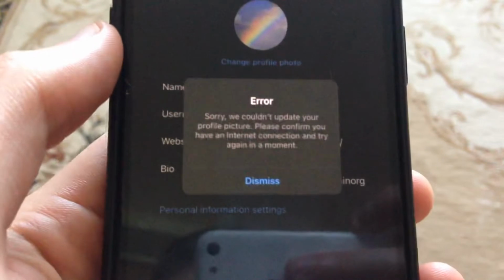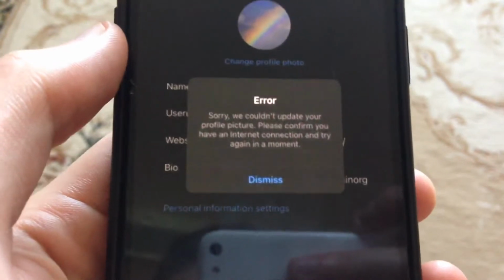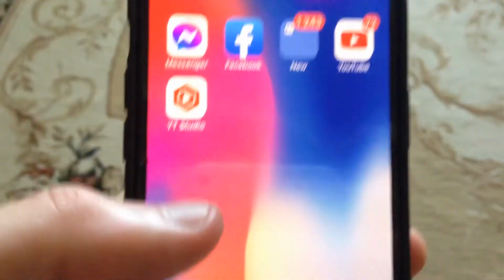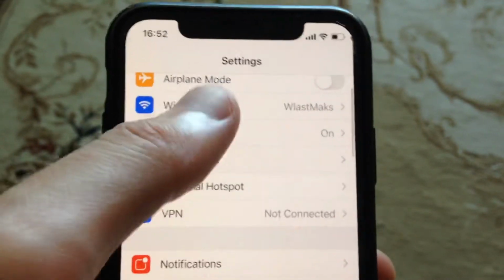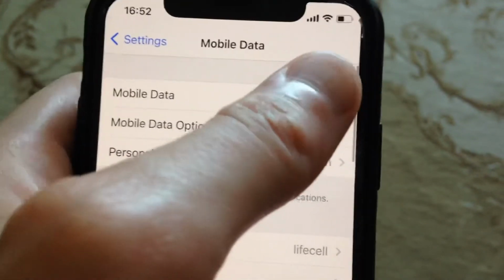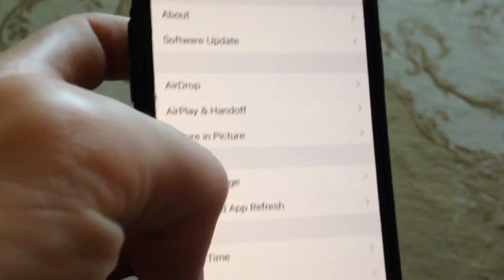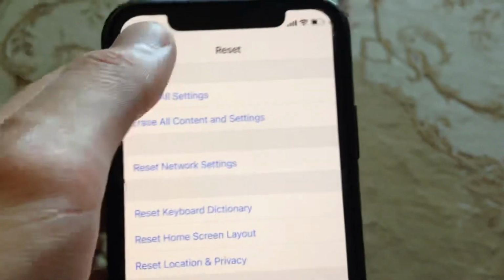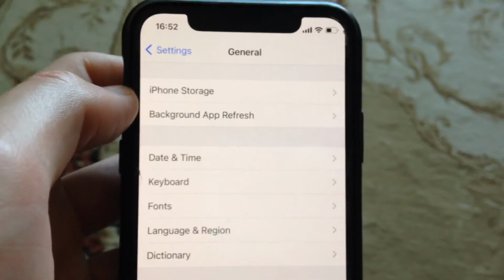Sorry We Couldn’t Update Your Profile Picture Facebook Fix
If you don’t know Sorry We Couldn’t Update Your Profile Picture Facebook Fix, this video is for you.